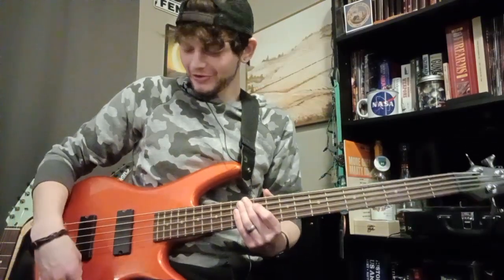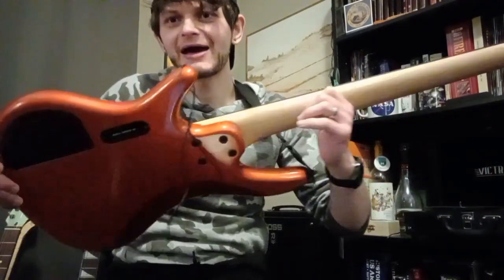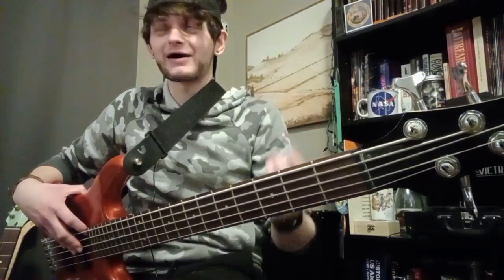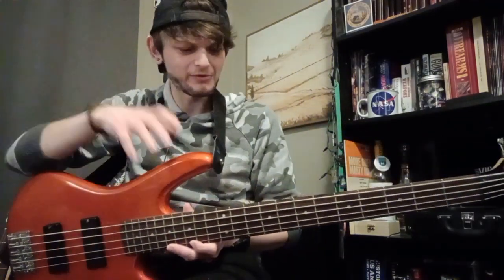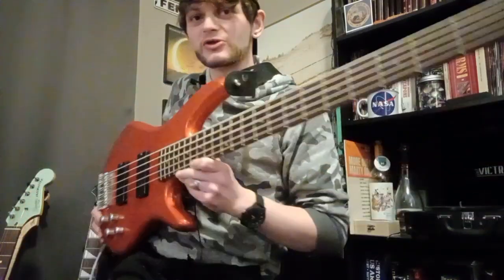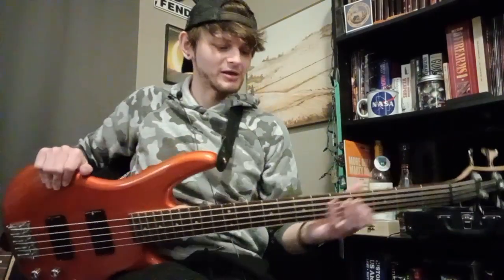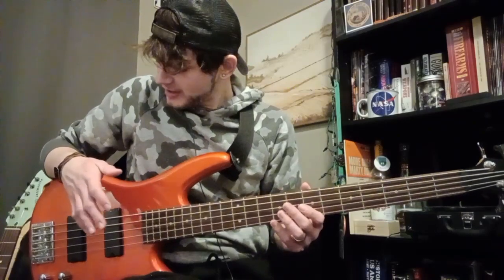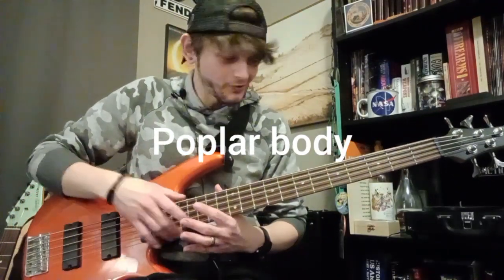Overview: The Gio Ibanez GSR205 in Roadster Orange Metallic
Howdy! Today we are going to check out the Gio Ibanez GSR205 5 string bass in roadster orange metallic. I picked this guitar up used from Guitar Center for around $189 before tax and shipping. In fact, I ordered this together with the previously demonstrated Squier Contemporary Active Jazzmaster. This guitar is beautiful, a bit beat up, and needed a lot of cleaning, but gorgeuos nonetheless. Features an active EQ boost that is just sick. A great bass, as expected from Ibanez.

*I apologize for the Poplar body tag sticking around for the last four minutes of video, my editor glitched and I couldn't fix this. Sorry!*

Gear: Gio Ibanez GSR205 in standard tuning, Ampeg BA108 amplifier, Lotkey Analog Delay, DigiTech Bad Monkey Tube Overdrive, Behringer Ultra Metal, VSN Tuner.

Directory:
Intro Jam 0:00
Introduction 1:36
Condition 2:47
Active Electronics 4:37
Pickups/Tones 6:49
Neck Discolored/Stands/Hangers 8:01
B15 Bridge/Sustain 8:58
Some Specs 9:27
Battery Compartment 10:10
More Tones 10:50
Wrap Up 11:27
Closing/Outro 12:26

Specs:
Poplar Body
Bolt-On Maple Neck
Jatoba Fretboard
22 Nickel frets
Standard Die-cast Tuners
2 Dynamix Passive Humbucking Pickups
2 Volume, 1 Tone, 1 EQ Boost Knob
Active EQ Boost (Phat II)
B15 Bridge

Thanks again for watching, feel free to check out my Instagram and Twitter pages @SlydeBytes! Keep shredding pardners!

Background music is original by yours truly, SlydeBytes.